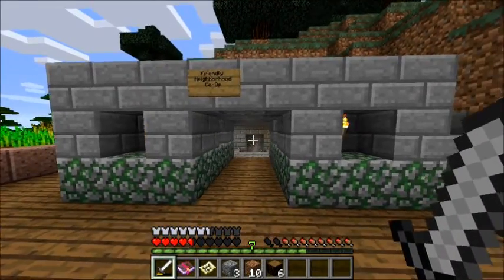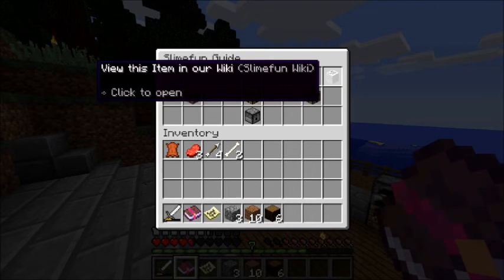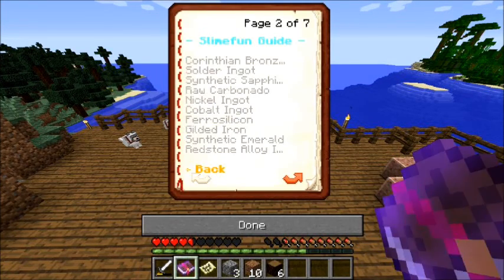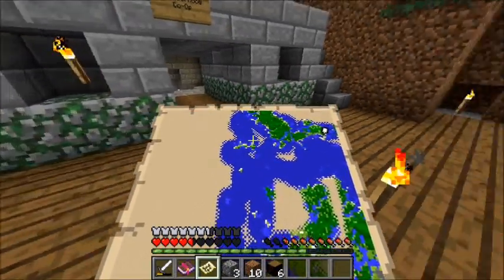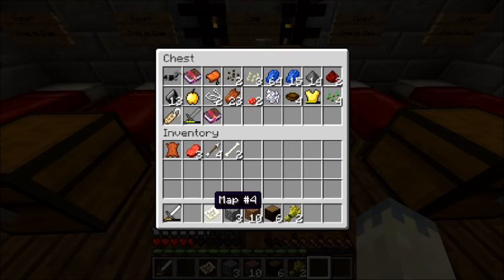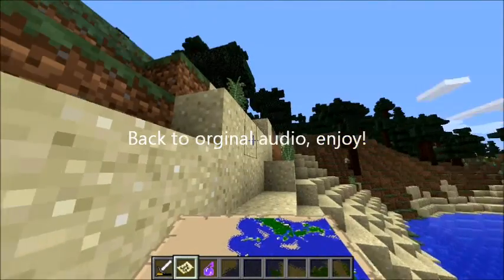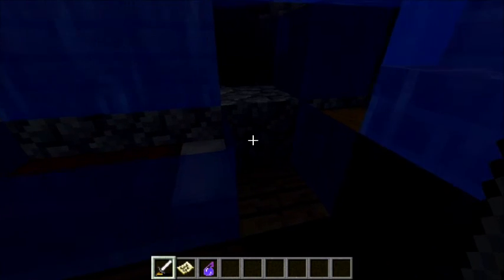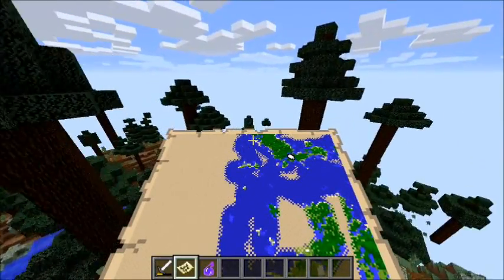Minecraft 1.11.2 - The World Server Intro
This is an introduction to The World server which me and my friends host.